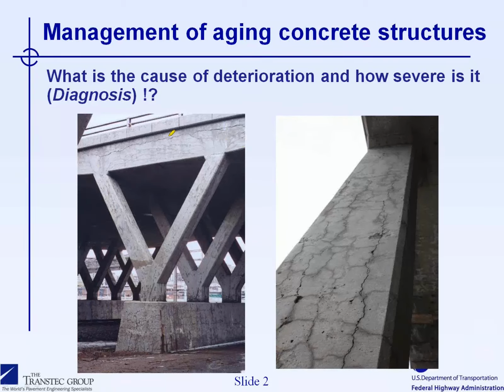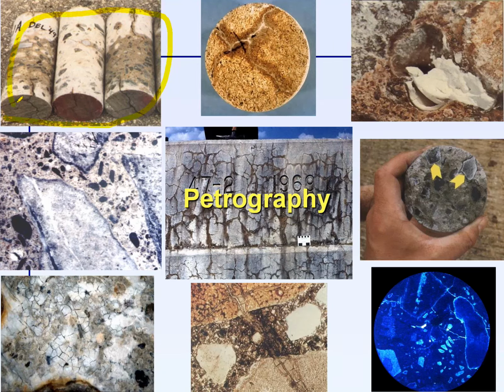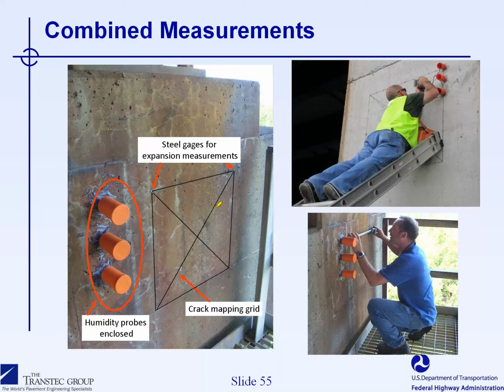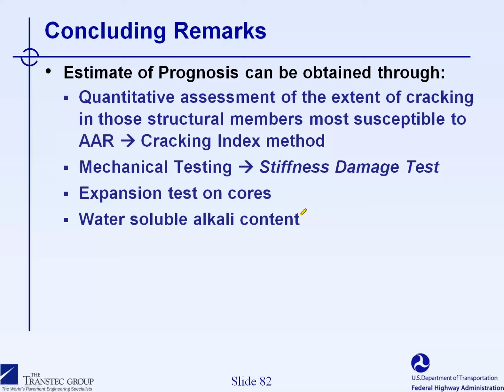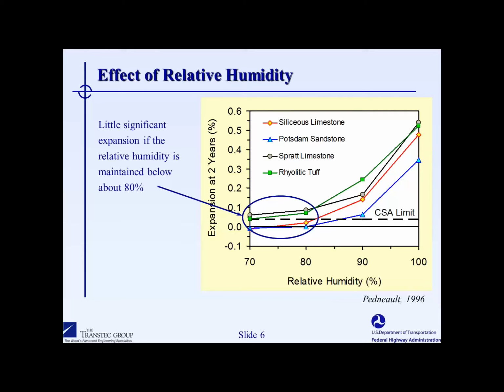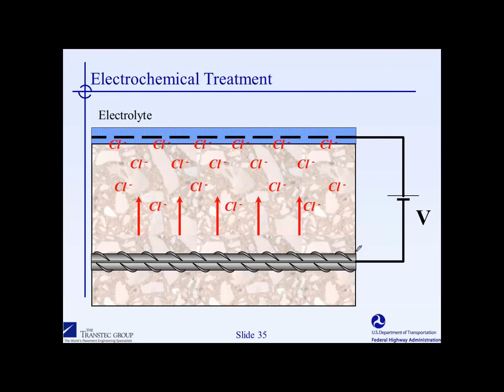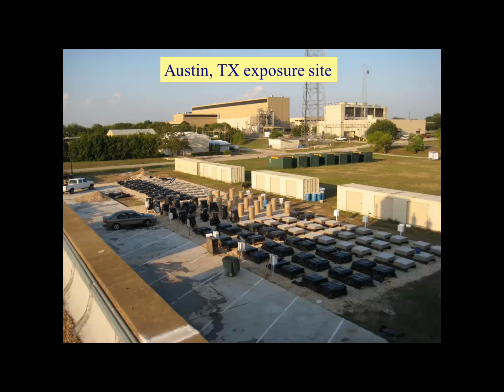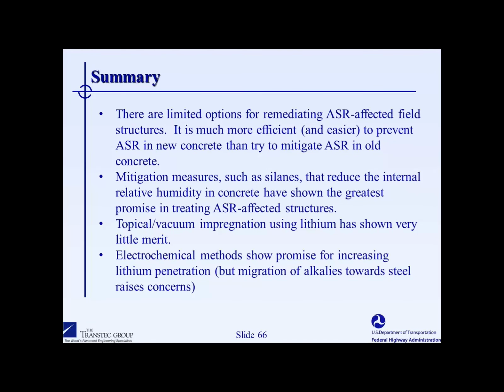FHWA Alkali Aggregate Reactivity AAR Webinar Session 3